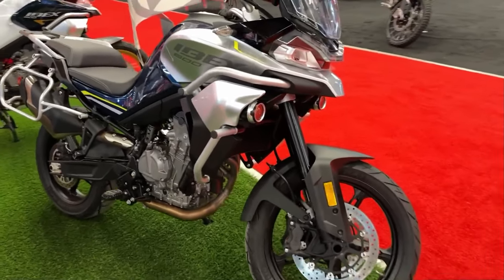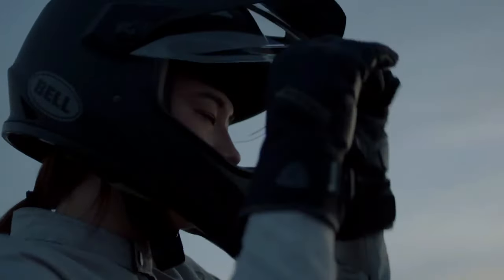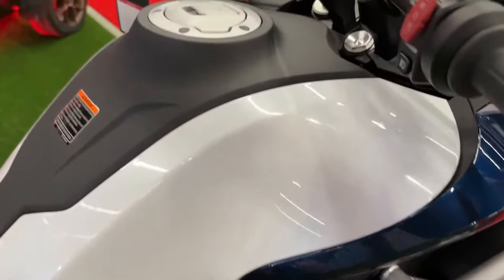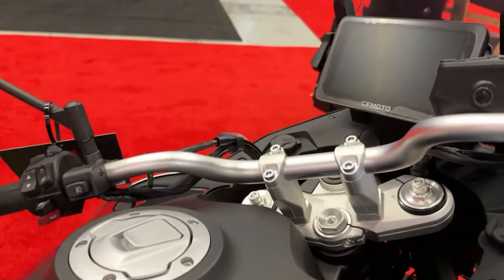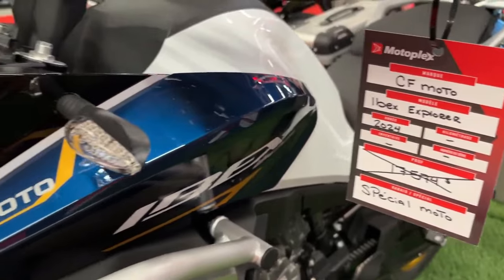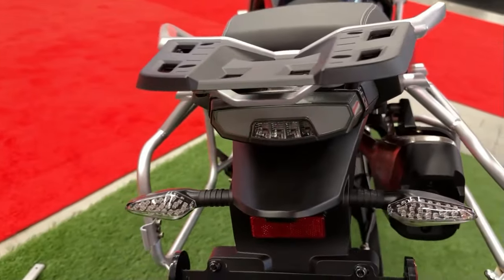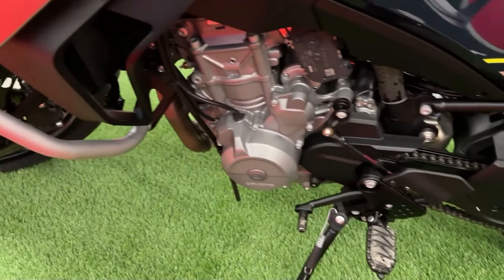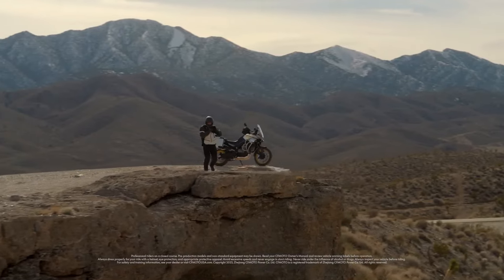2024 CFMoto Ibex 800 Walkaround & Review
The 2024 CFMoto Ibex 800 is a testament to the brand’s commitment to innovation and quality in the adventure motorcycle segment. Designed to tackle a variety of terrains with confidence, the Ibex 800 combines rugged durability with modern technology, making it a standout choice for adventure enthusiasts.
At the heart of the Ibex 800 is a robust 799cc parallel-twin engine. This powerplant is engineered to deliver impressive performance, producing around 83 horsepower and 59 lb-ft of torque. The engine’s configuration is well-balanced, providing both the power needed for challenging off-road conditions and the smooth delivery required for long-distance touring. 2024 CFMoto Ibex 800 Walkaround & Review @motoadv6305